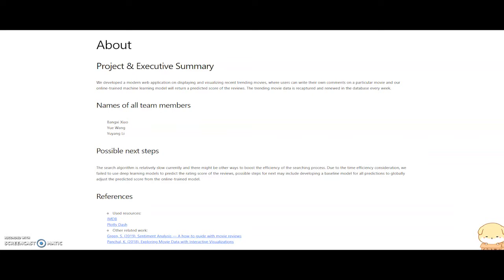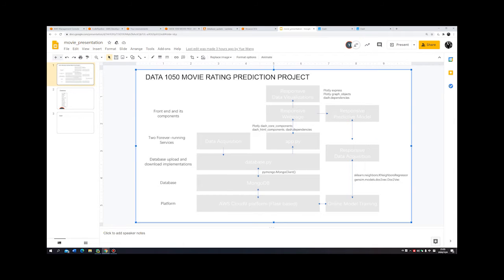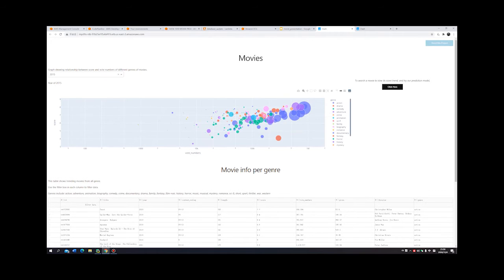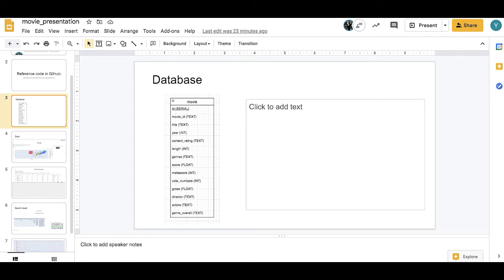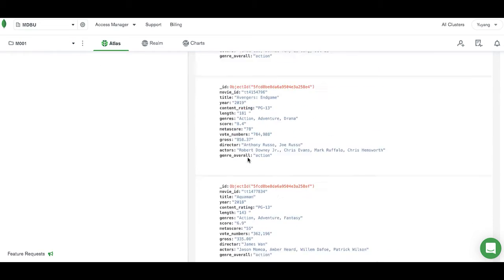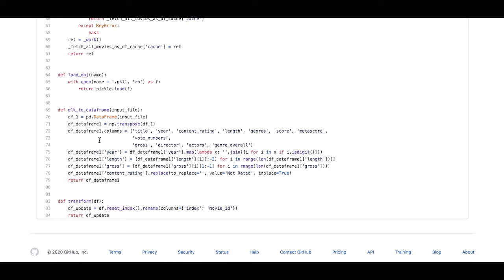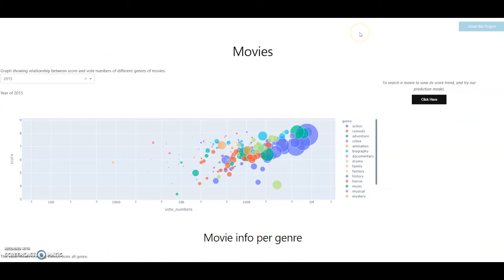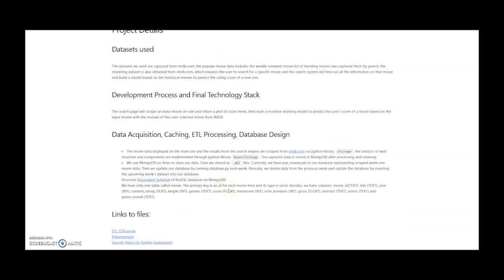Trending Movie Web Application - (Data 1050 Project)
The project was developed by Bangxi Xiao, Yuyang Li and Yue Wang. The contributions they made are listed bellow:
Database design and test, data cleaning and reformations as well as EDA: Yuyang Li.
Data visualizations, website design and data cleaning as well as EDA: Yue Wang.
AWS service implementations, language model design and implementations as well as movie data acquisition: Bangxi Xiao.
The environment setup requirements are in the file "requirements.txt".
To test the service, run "app.py" locally.